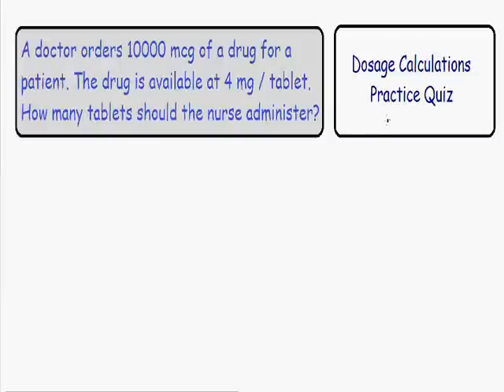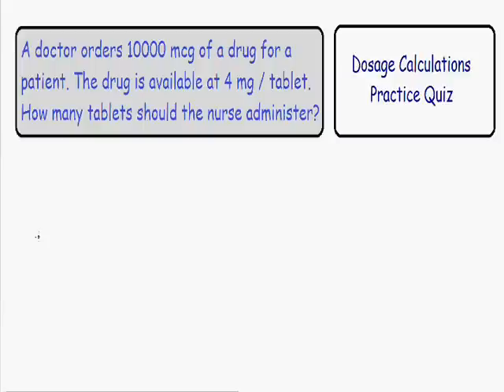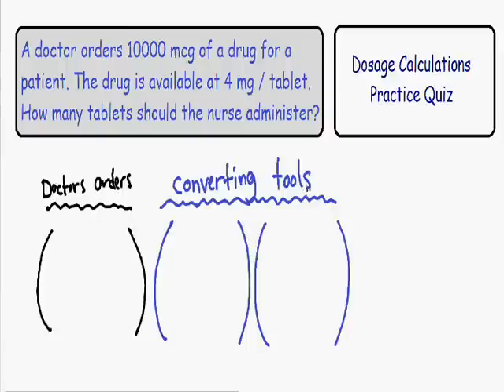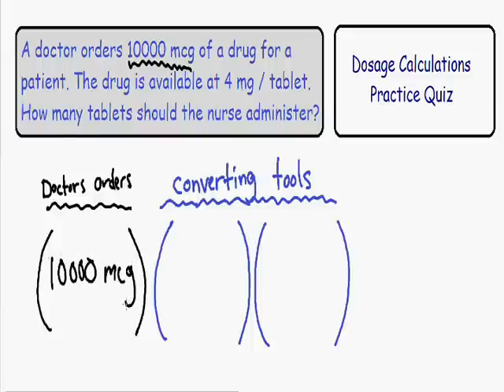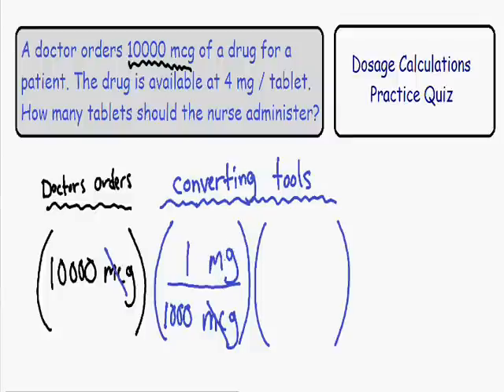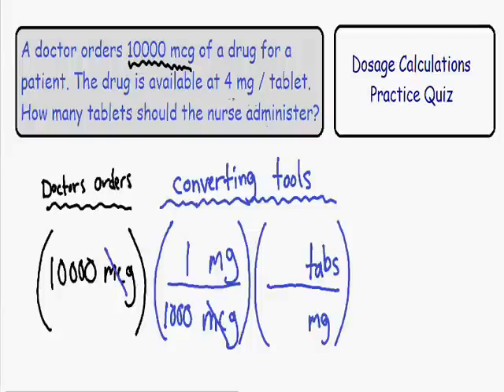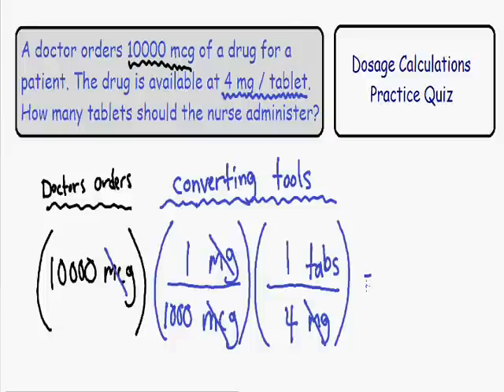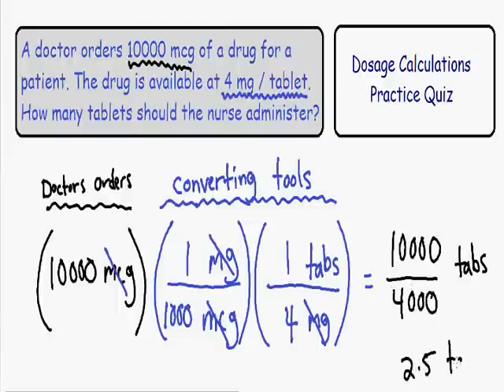Dosage Calculations - Practice Question #1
Learn how to perform dosage calculations with this easy to follow example. I also provided the links for other dosage calculation videos as well.